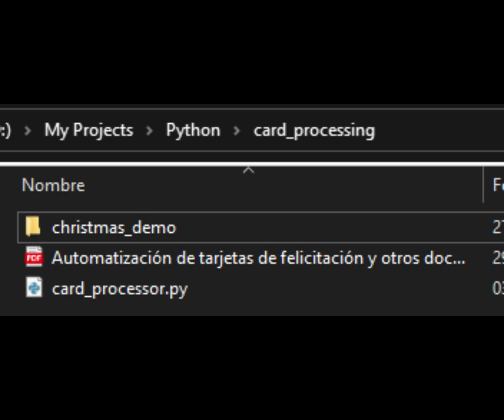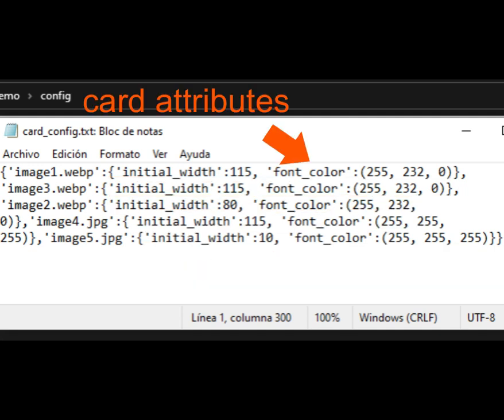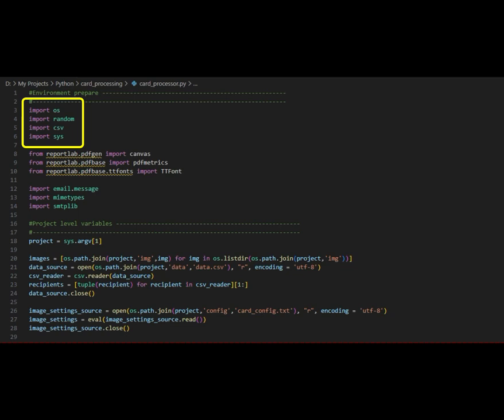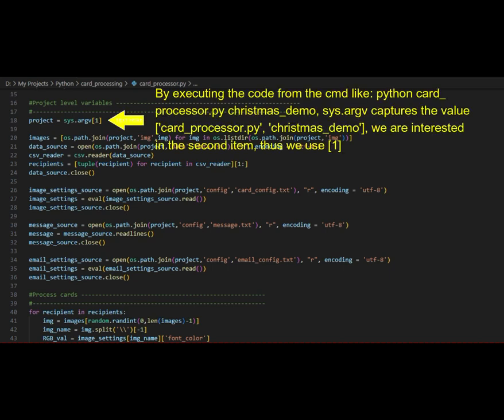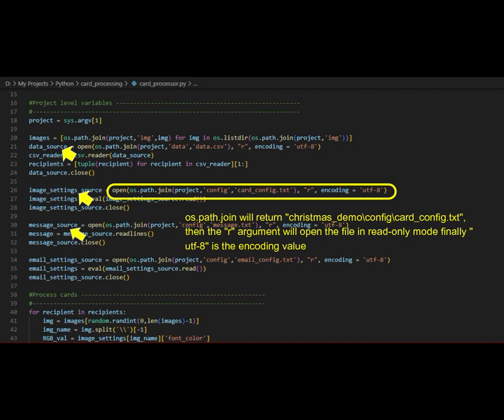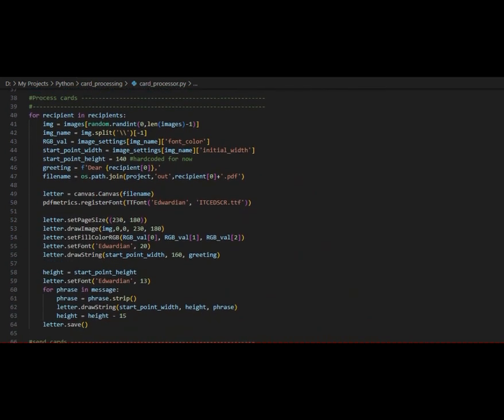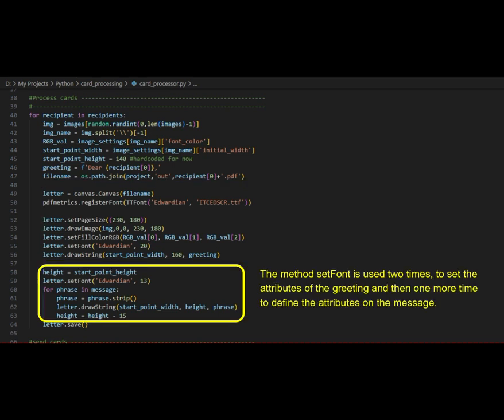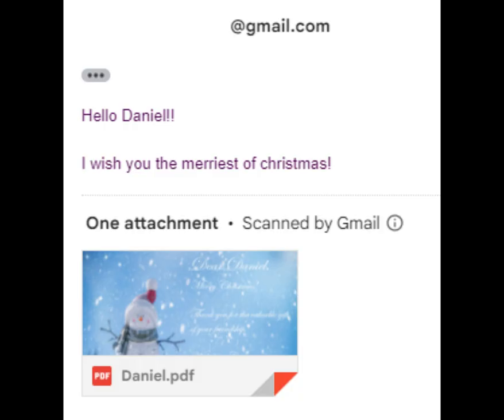Tutorial 1: Making Christmas Cards with Python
In this video, we will explore basic PDF creation using python, the use case scenario is creating christmas cards for friends and family.